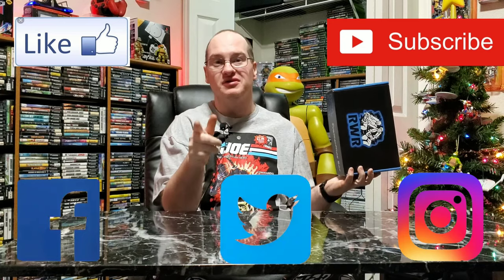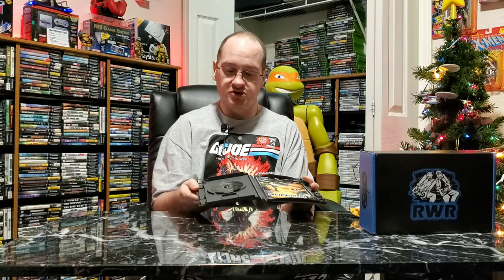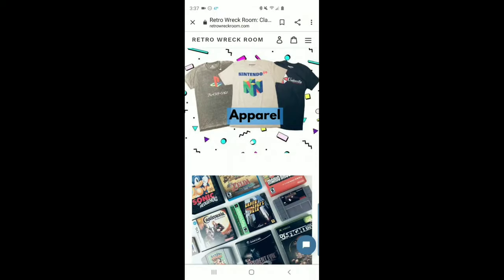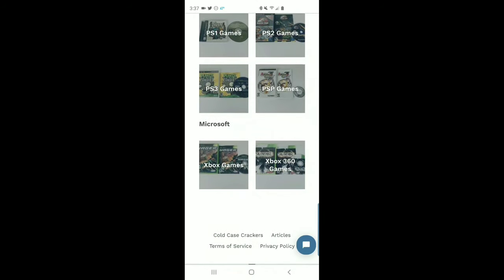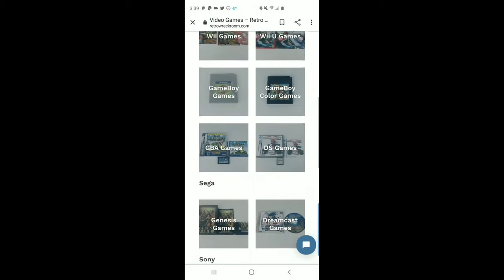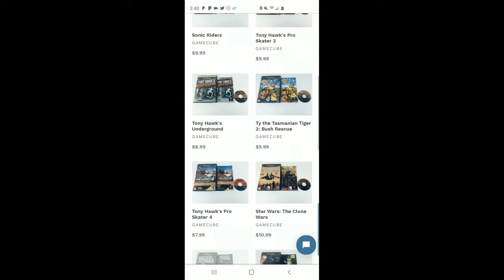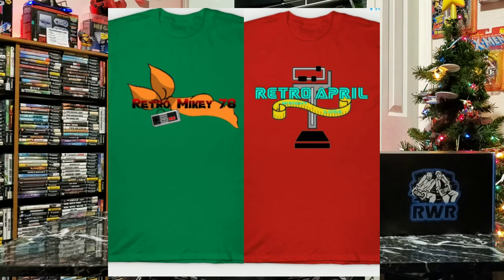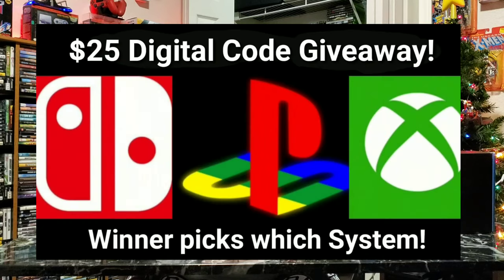Retro Wreck Room Unboxing?????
link to Retro Wreck Room